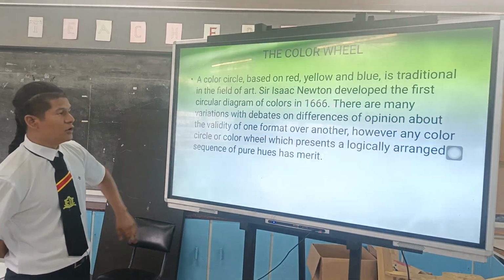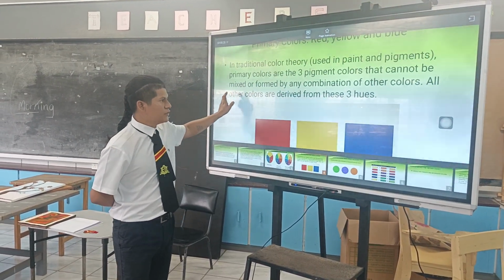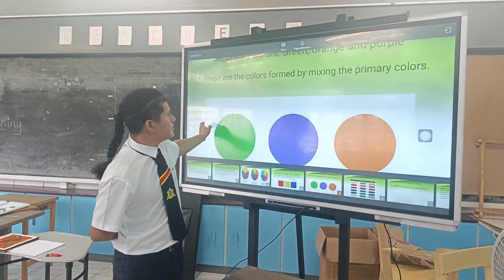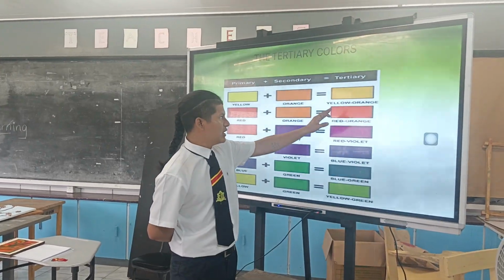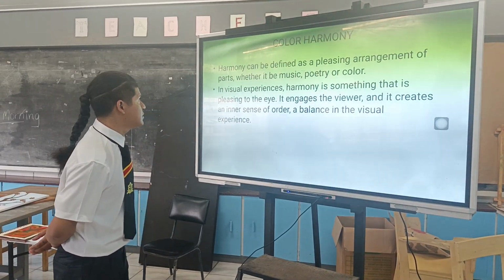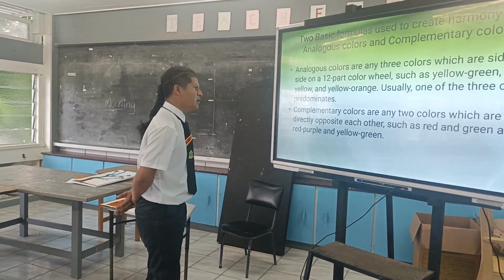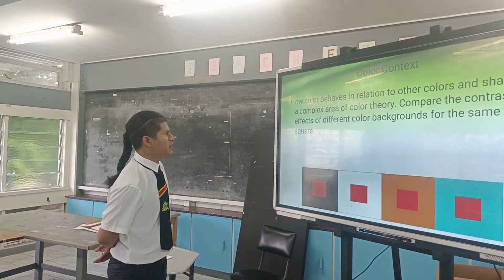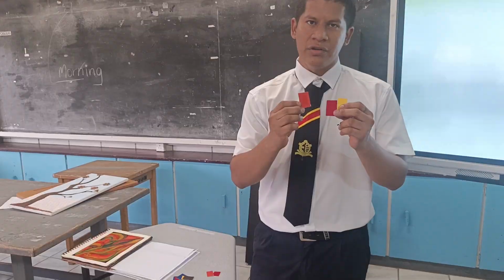Cupido Micro Cycle One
A brief introduction to teaching cycle one